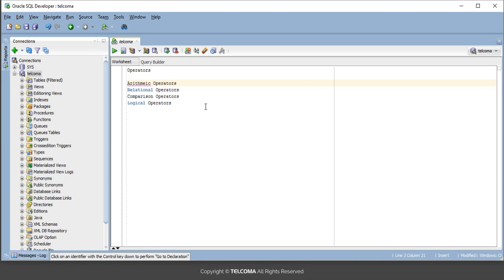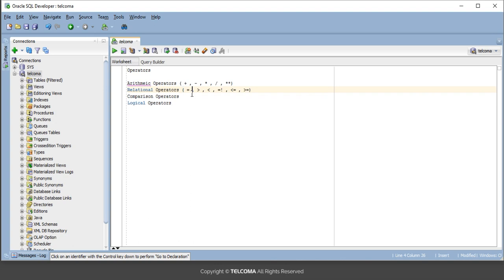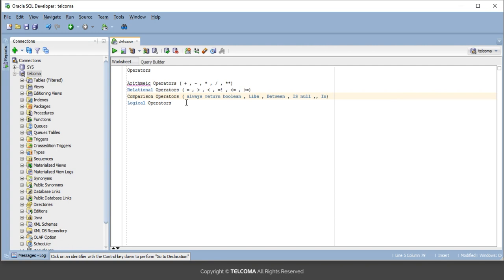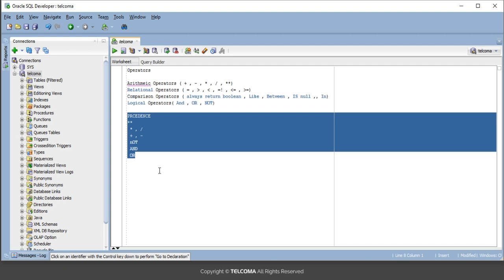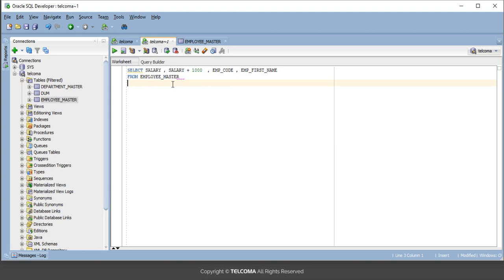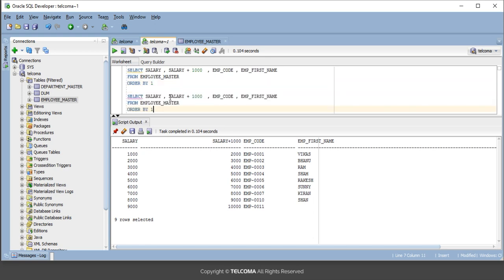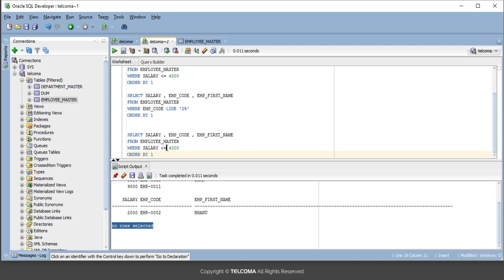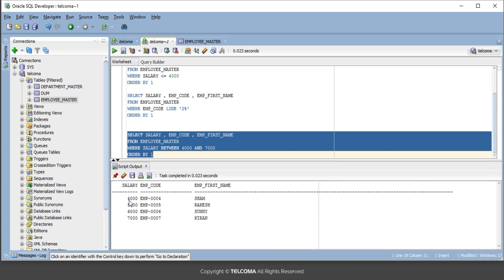17 PLSQL Operators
PL/SQL operators are used to perform operations on variables and values, including arithmetic, relational, and logical operations. They enable complex data manipulation and control flow within PL/SQL blocks, enhancing the functionality and flexibility of Oracle PL/SQL programs.